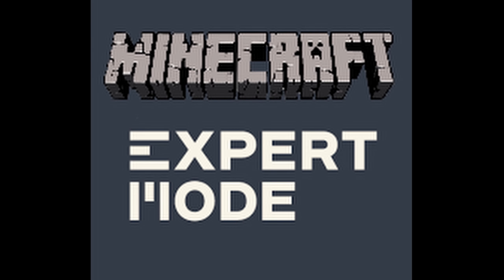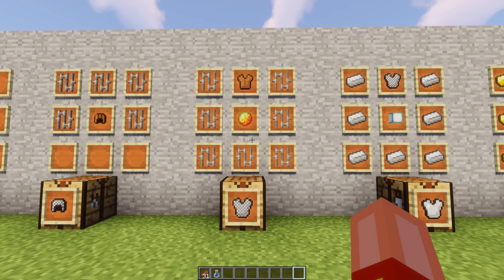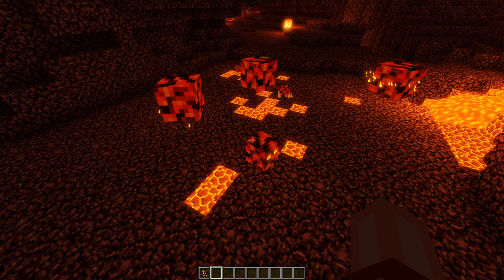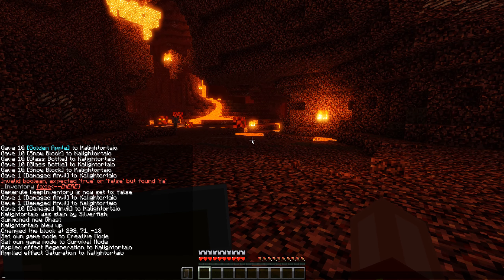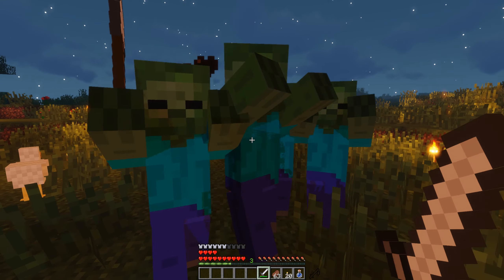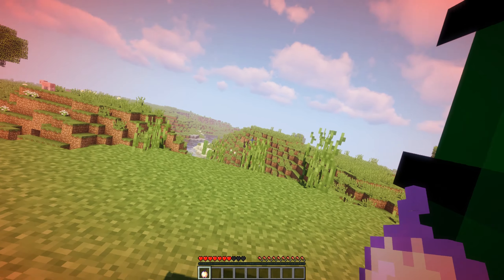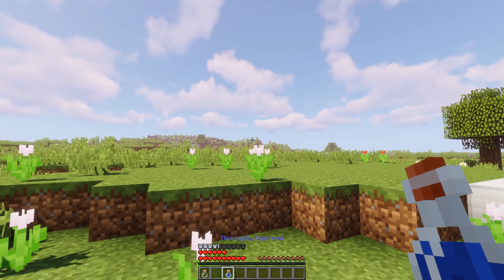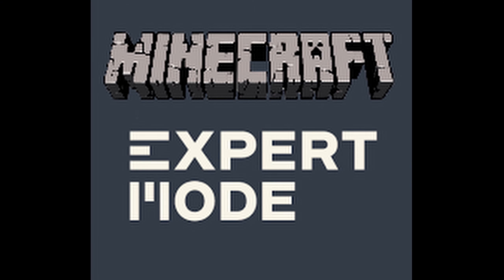Expert Mode Guide (Very Outdated)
Just a heads up, some portions of this guide is now outdated. Please check out the planetminecraft post for up to date information!

Crafting: 0:33
Difficulty Tweaks: 2:57
Buffs & Balance Tweaks: 9:17
Thirst System: 10:21

Expert Mode makes your minecraft survival experience much more challenging! There are a lot of configurable changes done to the game, and each can toggled to your needs! All tweaks are turned on by default, and some play into each other!

As a veteran player from the infdev days, I've sunk a lot of hours into this game. While I've enjoyed survival for years, I found hard difficulty lacking as I got better at the game. Combined with changes to the core mechanics of the game, this issue eventually led me to use command blocks to augment my vanilla experience. With the release of datapacks, I'm now able to share my expert mode, with all of you!